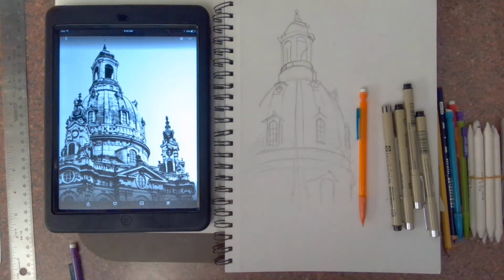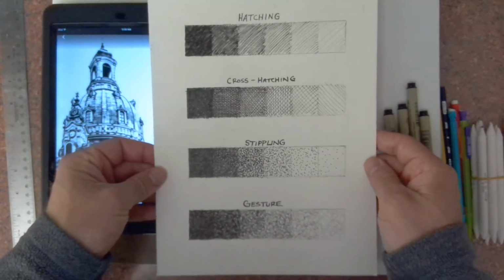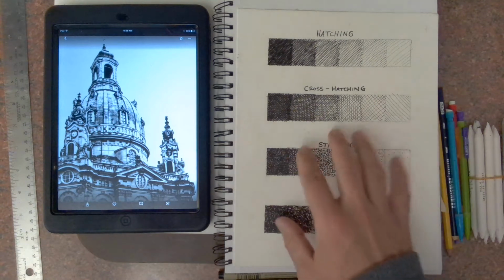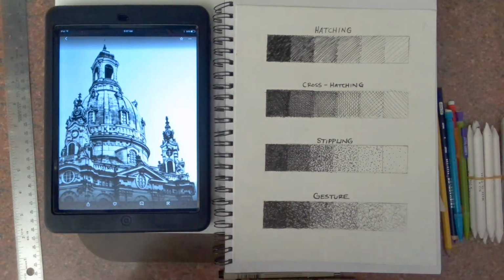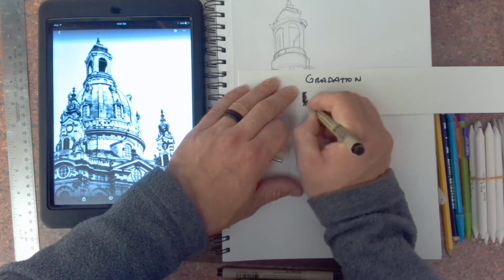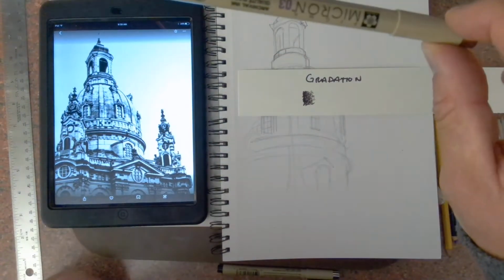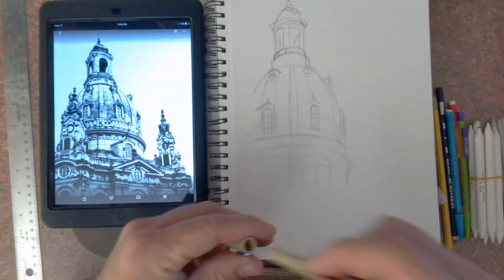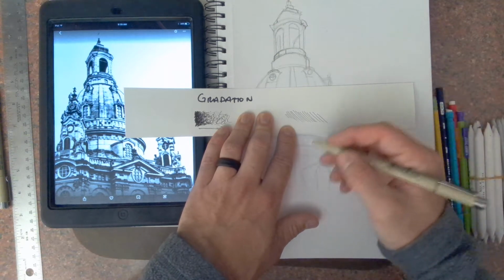Value Mapping with Pen